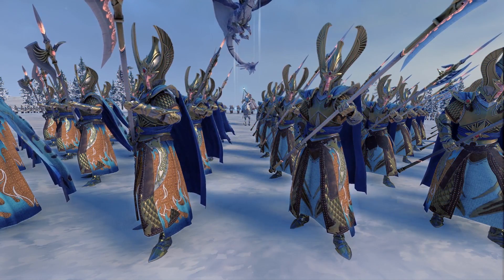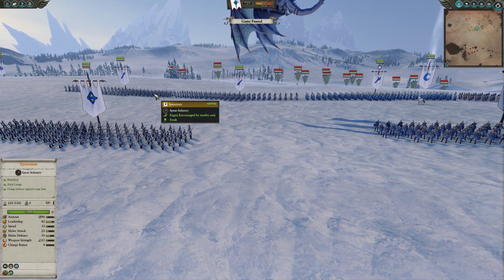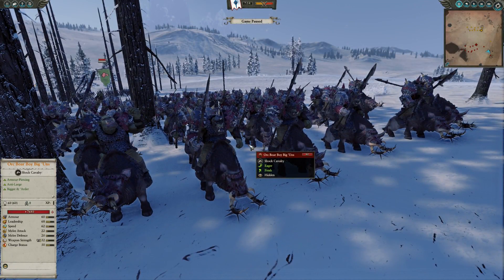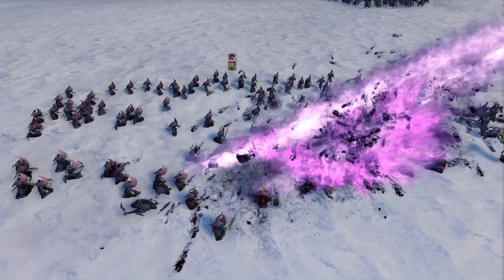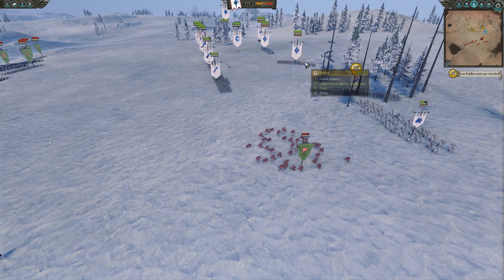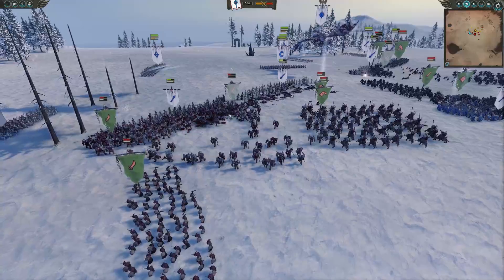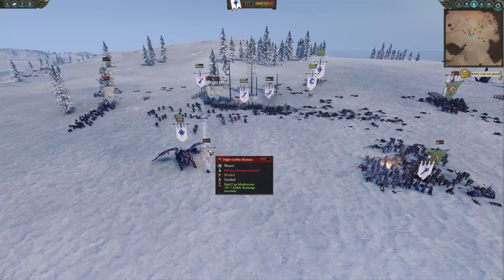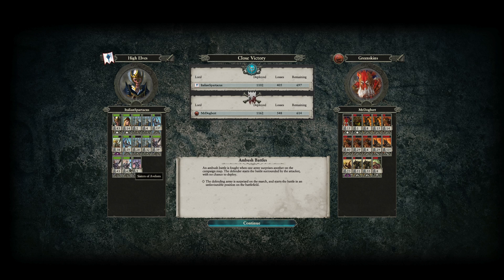CA Dogbert (Greenskins) vs. ItalianSpartacus (High Elves) | Everchosen Summer Invitational